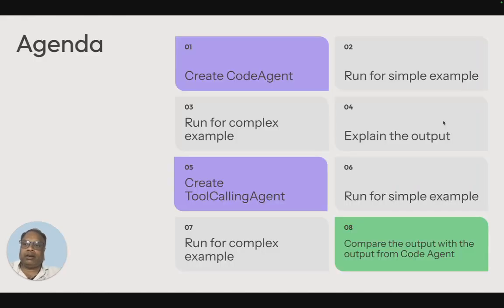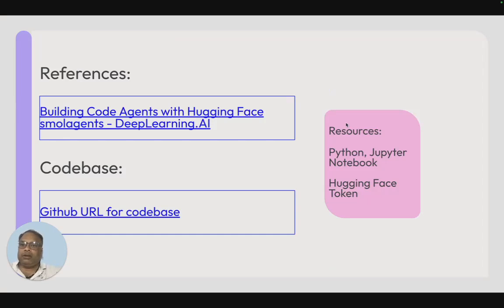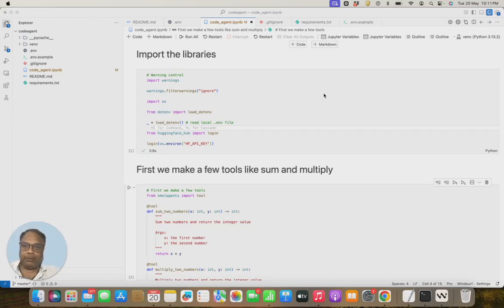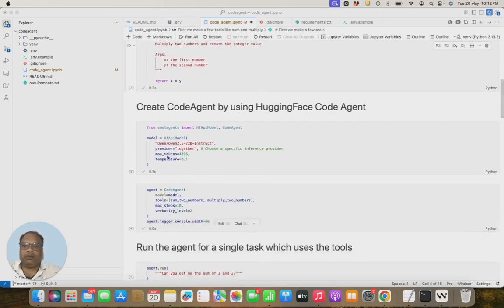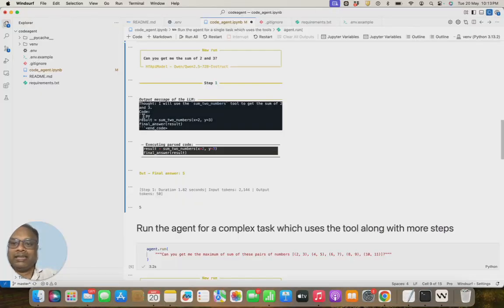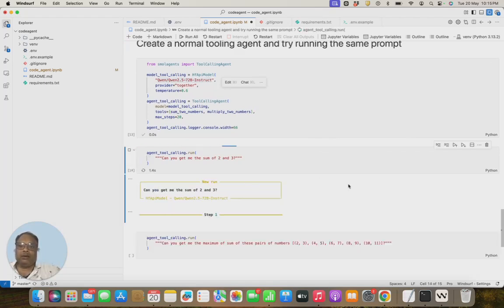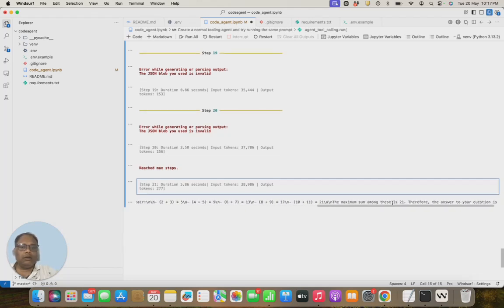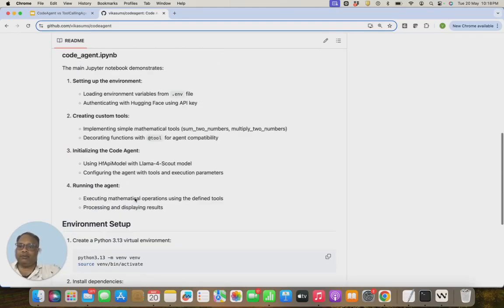Code Agents vs Tool Calling Agents 🤖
In this video, I explore the differences between code agents and tool calling agents using smolagents library provided by Hugging Face. I created both types of agents and run simple and complex tasks to compare their execution steps and performance. I have provided a GitHub URL for the code base for you to review. Please make sure to check it out and let me know your thoughts!